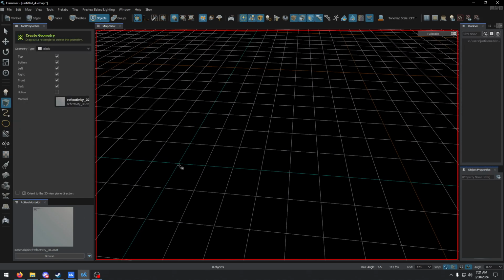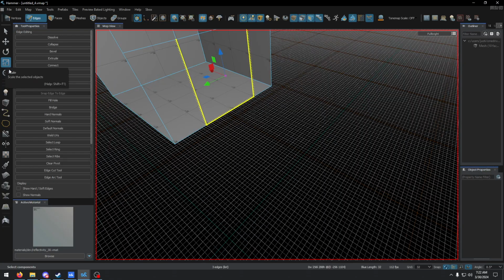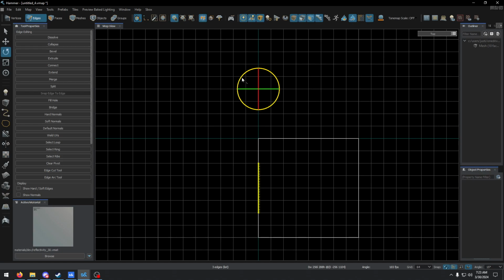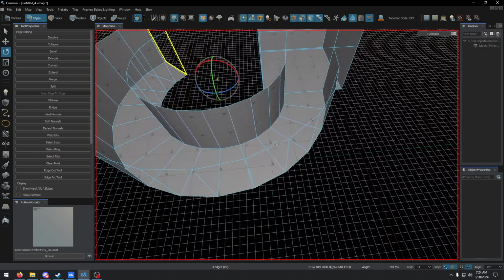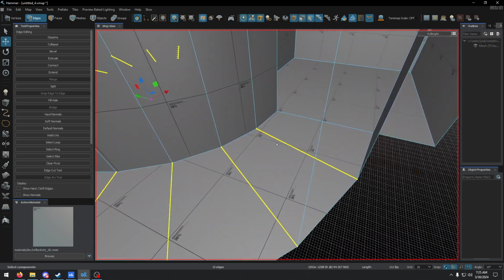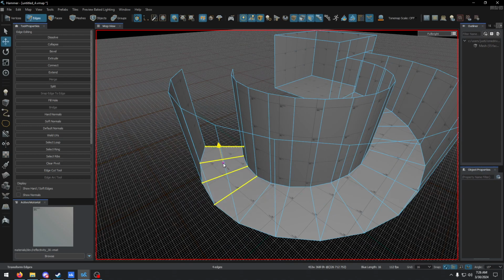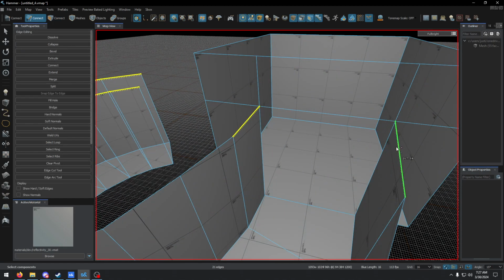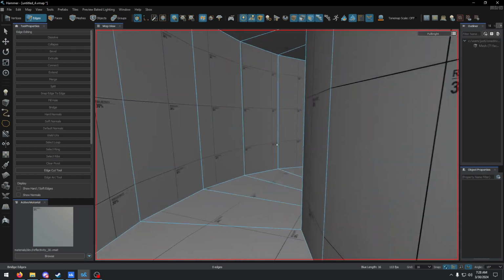Source 2 Hammer Spiral Ramp Tutorial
Explaination of how to make a spiral ramp in Hammer for Source 2. I don't extrude a ceiling for the ramp to make selecting the segments easier. You can do it however seems best to you.